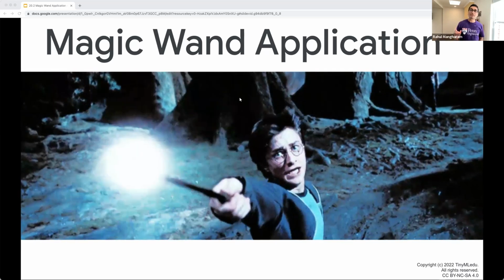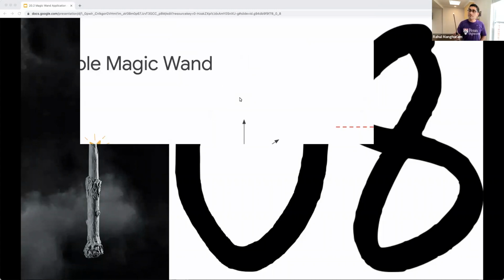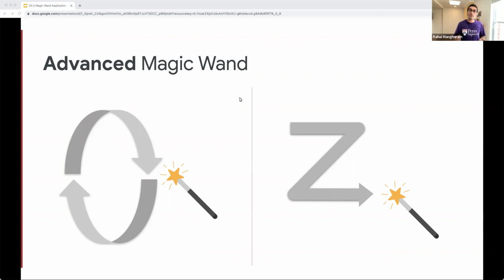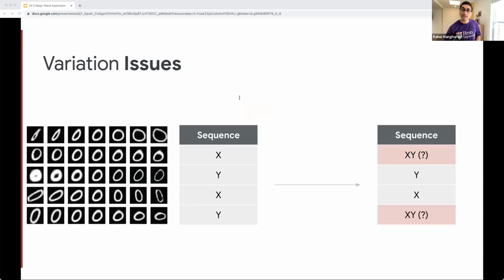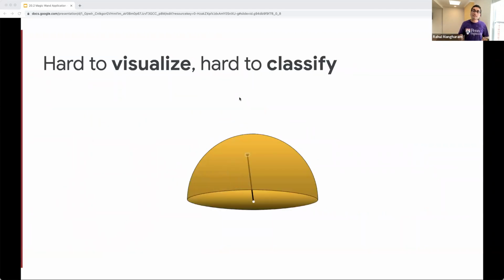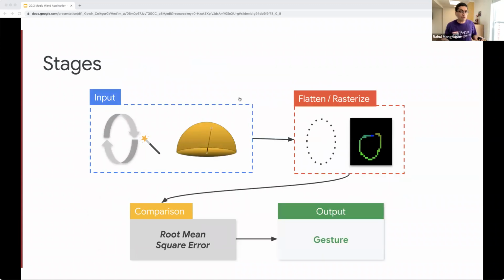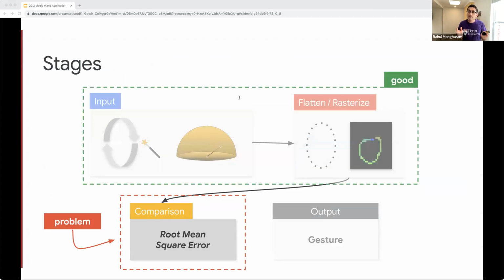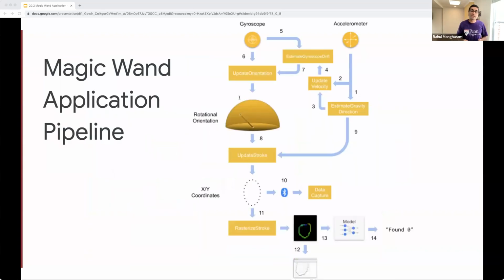20.2 Magic Wand Application